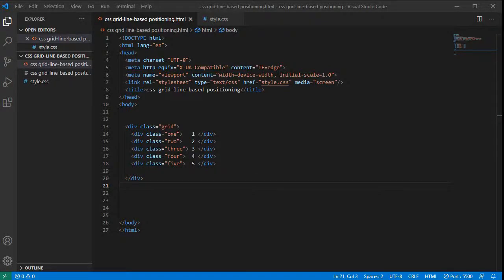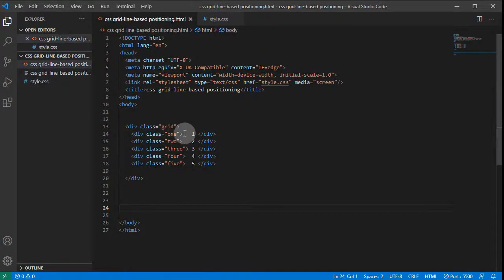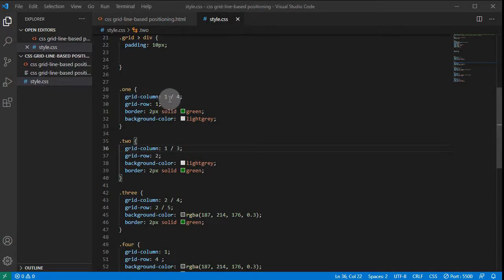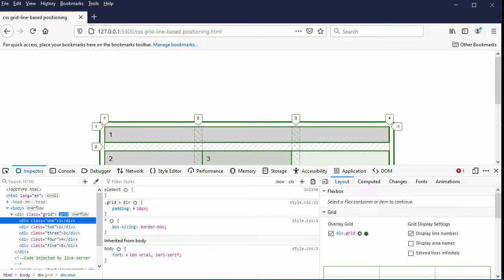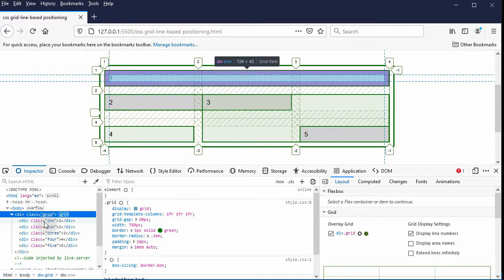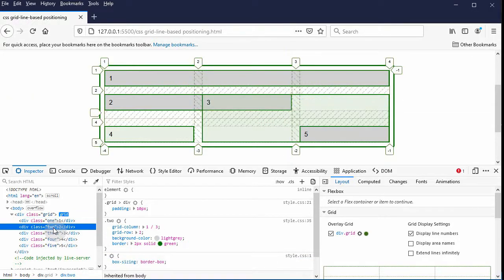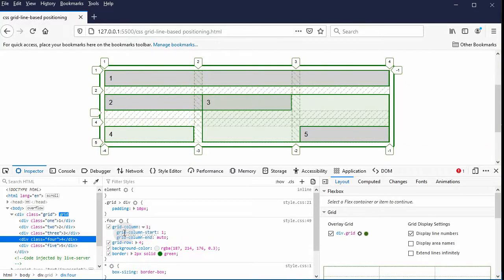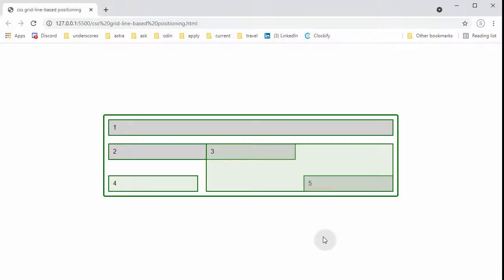CSS grid - line based positioning and z-index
Hello,

Today I wanted to share an example of CSS grid line based positioning.

1. In our example we have three column grid where we declare three columns and rows are created automatically as we place items on the grid
using line-based positioning.

2. We use shorthand grid-column and grid-row properties where line number before forward slash represent initial position and line number after
forward slash represent end position to span our grid item. We can use Firefox grid inspector to view our grid items.

3.Because different grid items can share same cells, we can create designs with overlapping content and use z-index to manipulate grid item stack order.